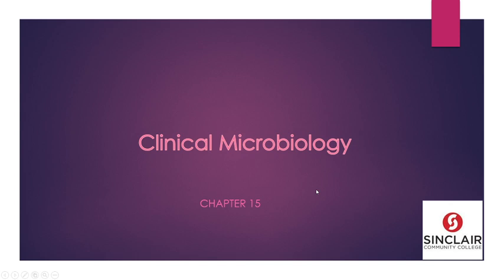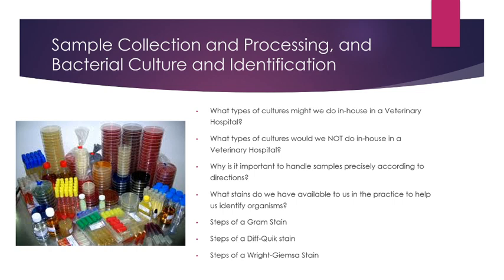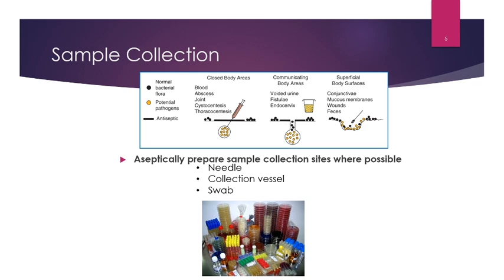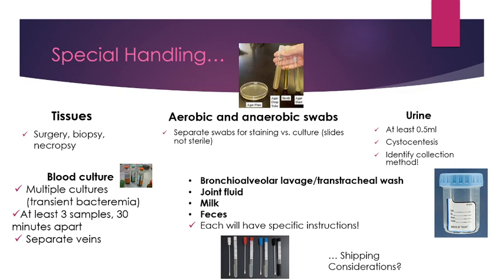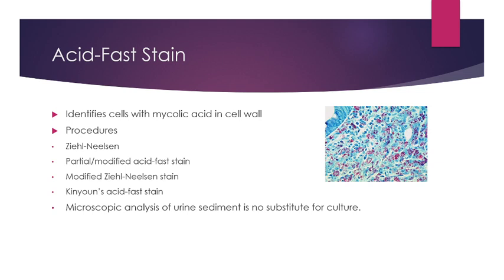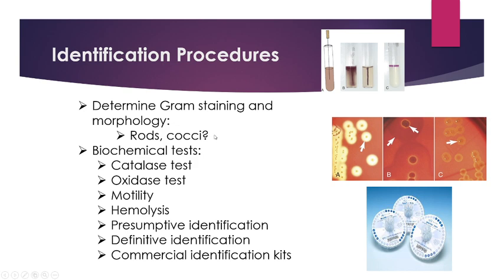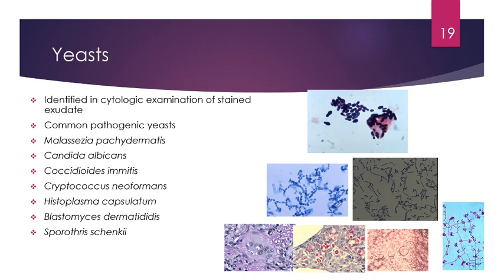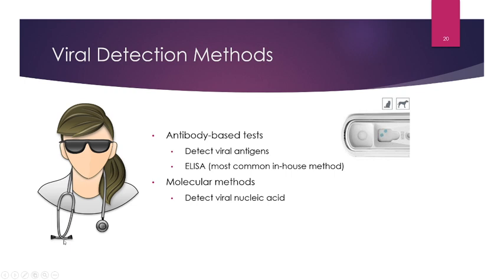Chapter 15 Microbiology in Veterinary Medicine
College-level introduction to Microbiology in Veterinary Medicine for veterinary technician students.